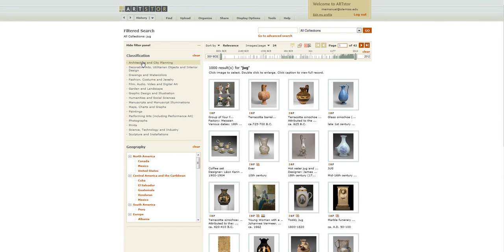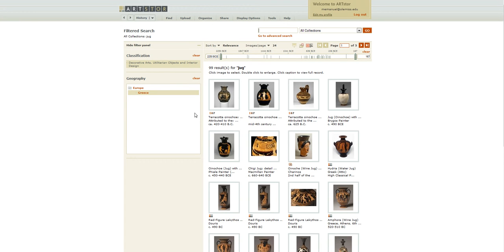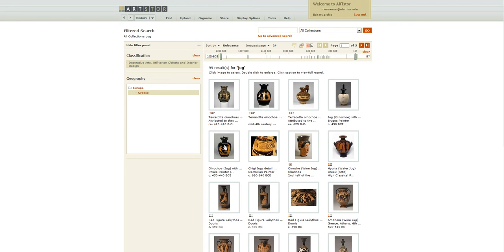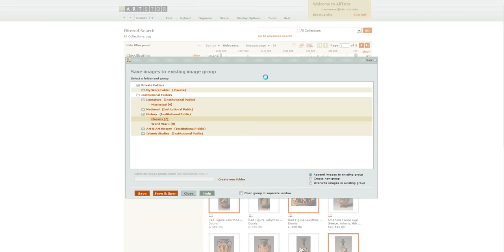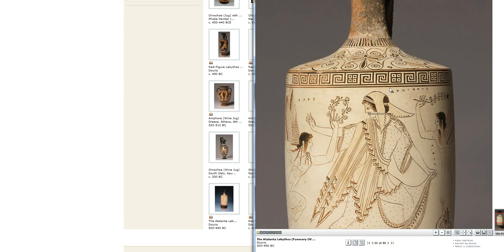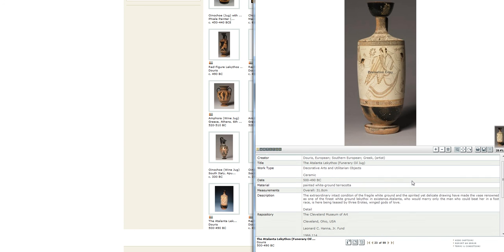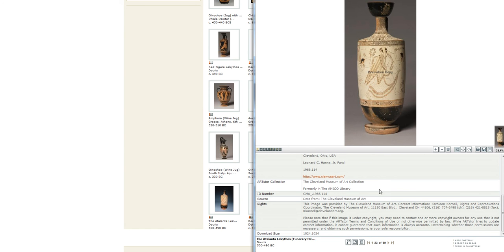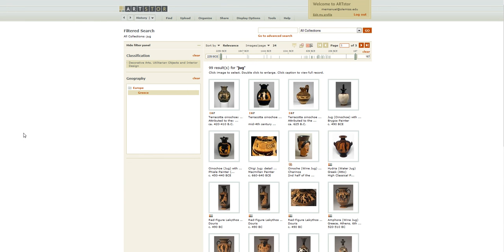ARTStor 04: For Classics Classes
How to use ARTStor for Classics classes